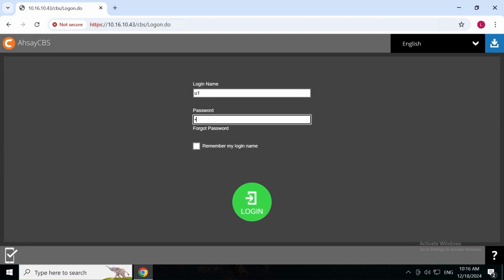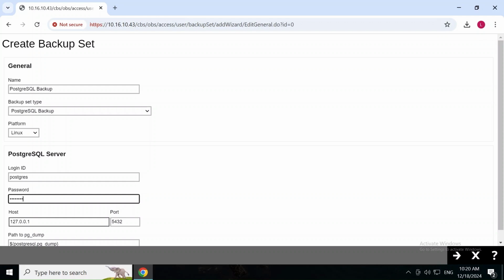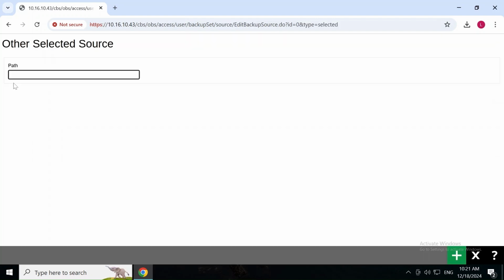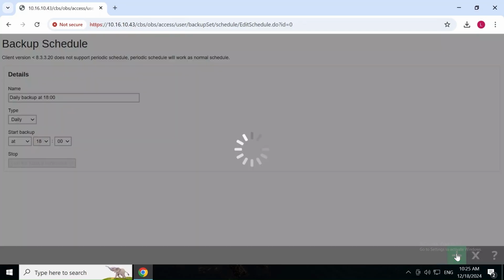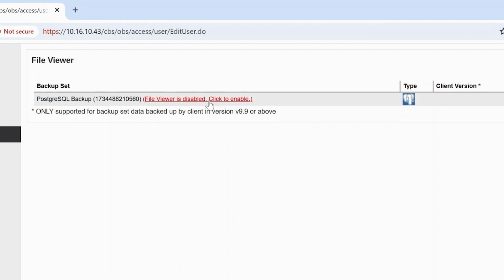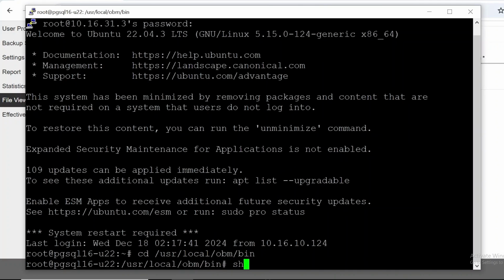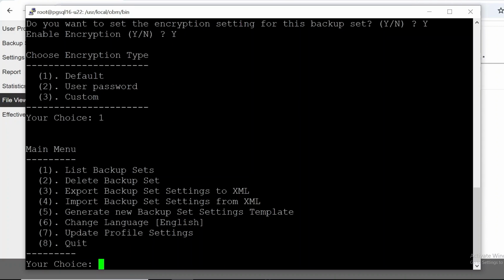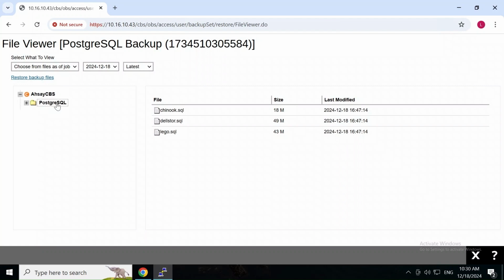How to backup PostgreSQL databases on Linux CLI?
Check out how to backup postgresql postgres databases on linux linuxcli linuxcommandline using ahsayobm with the ahsaycbs web management console for easier backup set management.